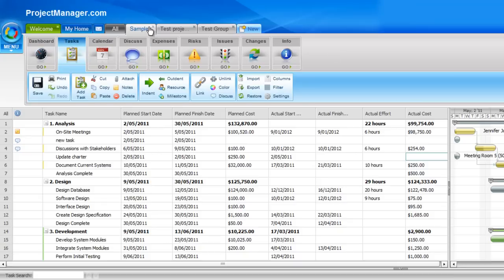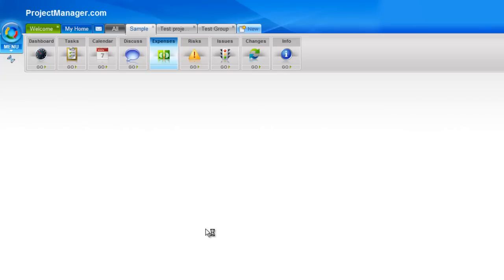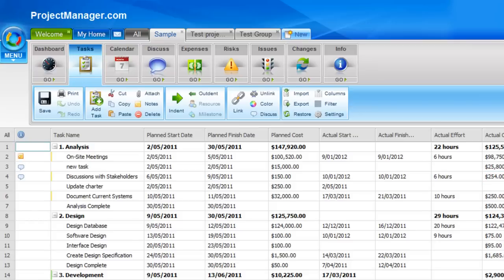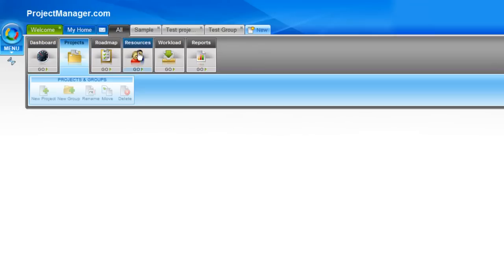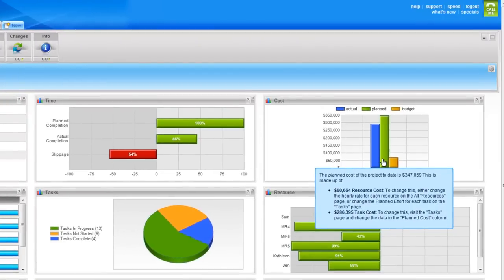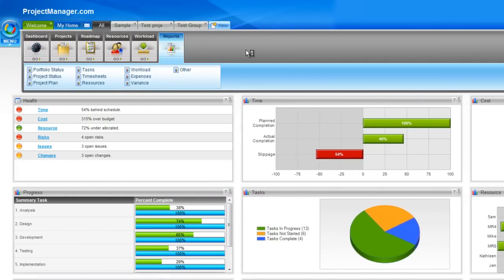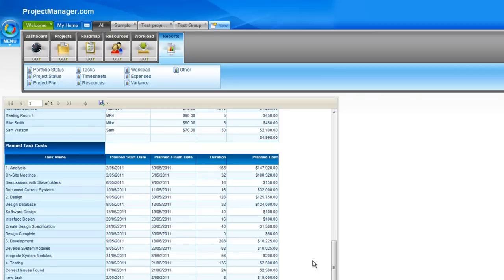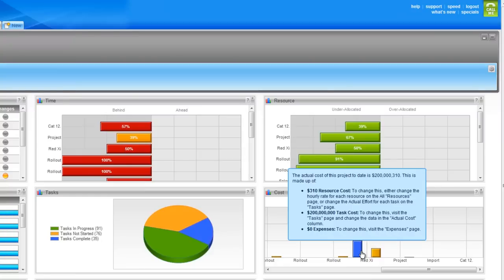How to Manage Costs - Project Management Software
Learn how to control costs using this Expense Tracking Software It comes with a full expense reporting suite which tells you whether you're current under or over budget.